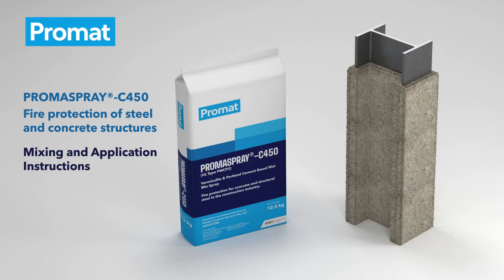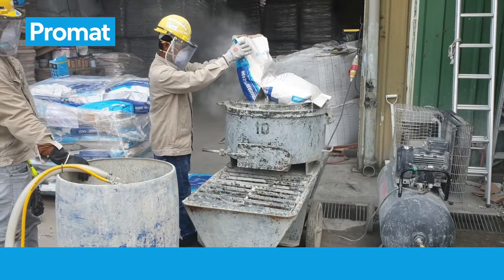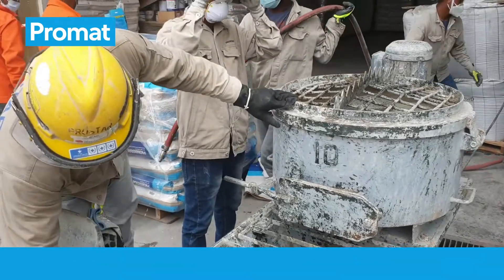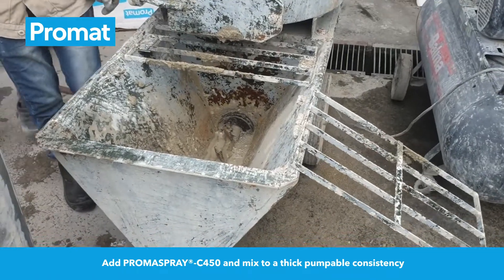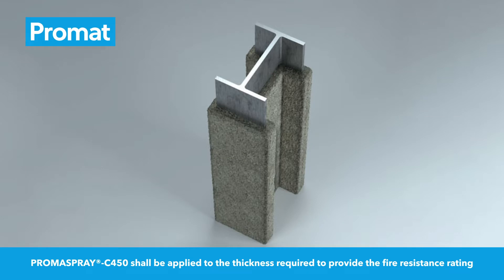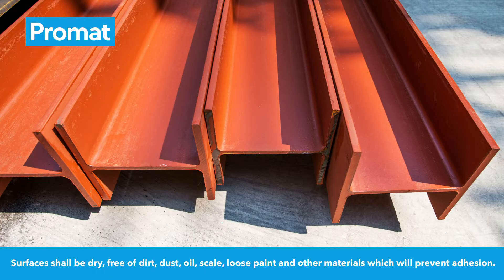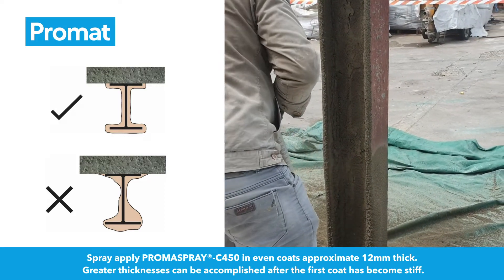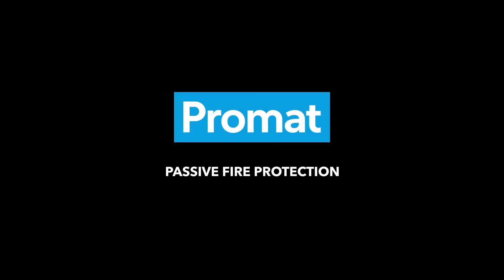PROMASPRAY®-C450 Mixing & Application Instruction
Vermiculite cement based wet mix spray.